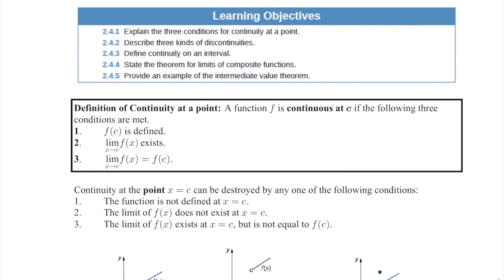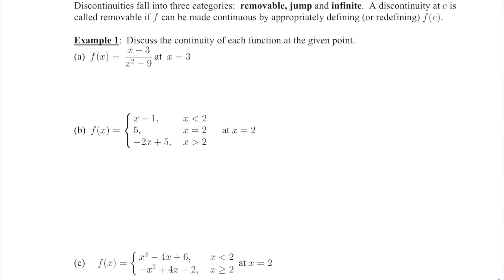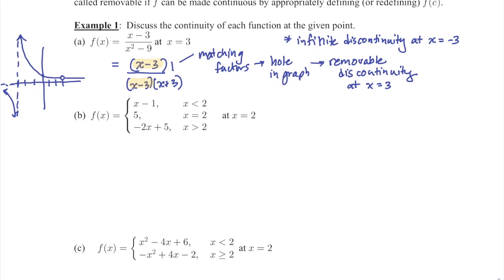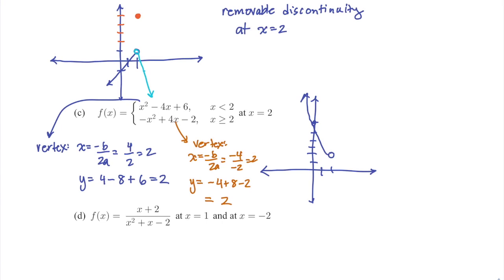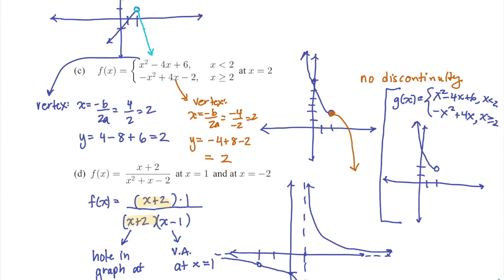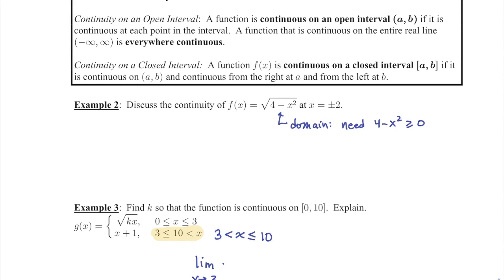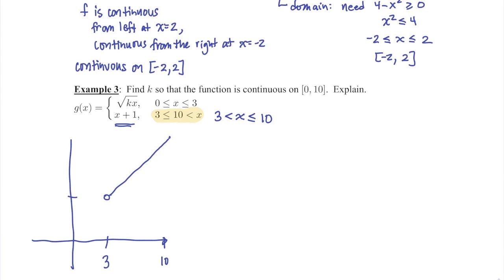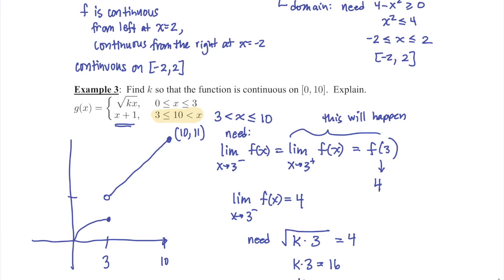Continuity and One-Sided Limits Part 1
This video is about Continuity and One-Sided Limits Part 1